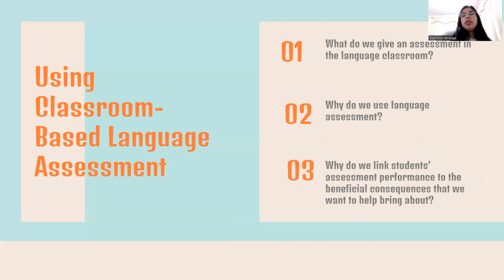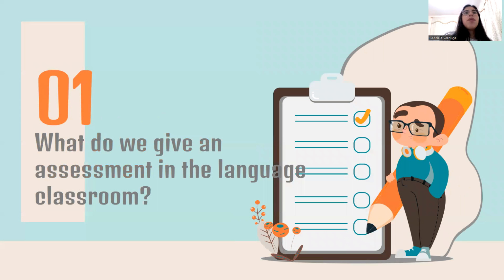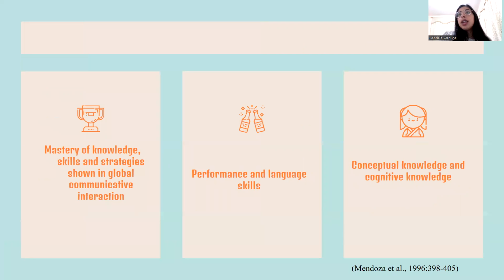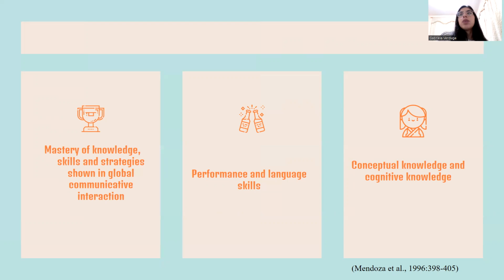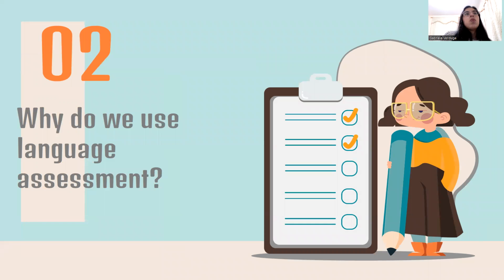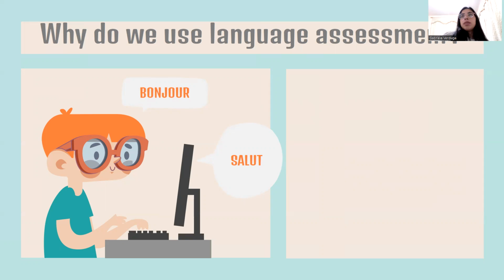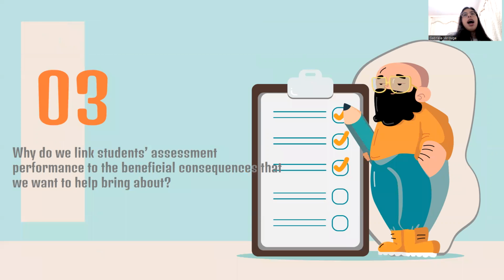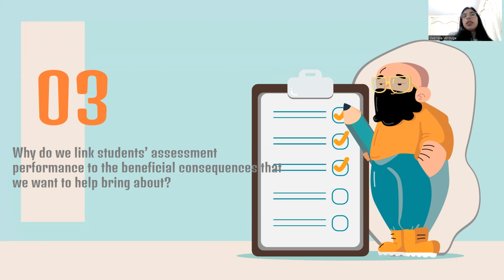Classroom-Based Language Assessment